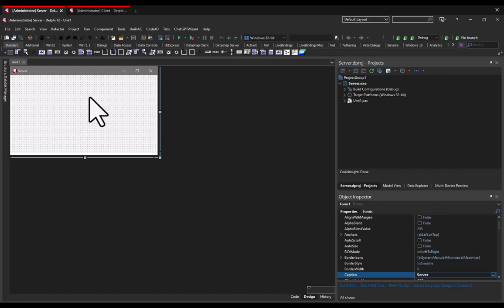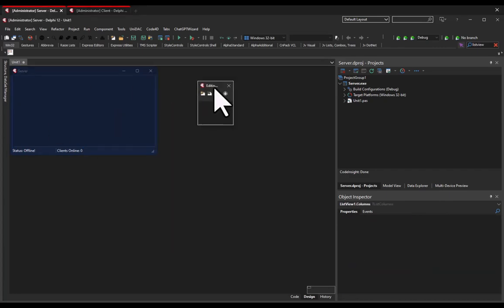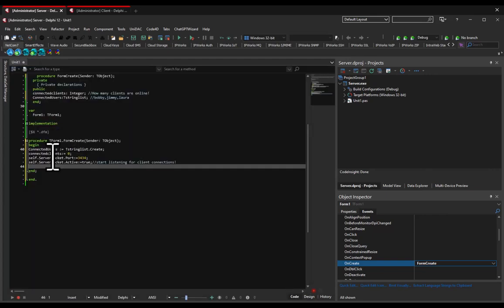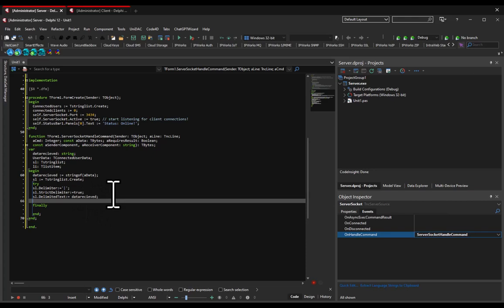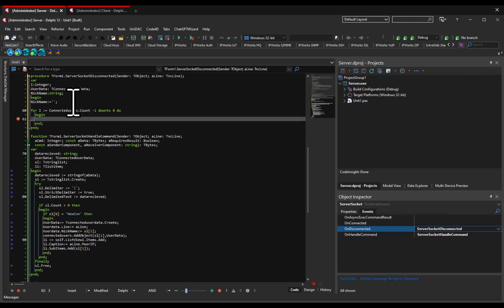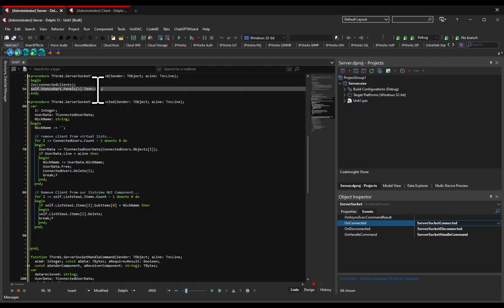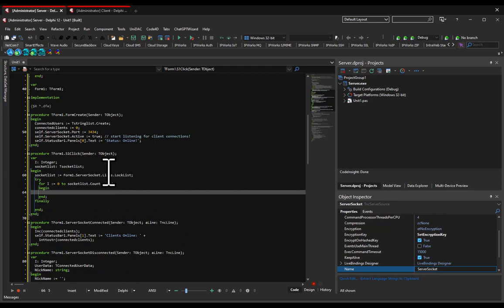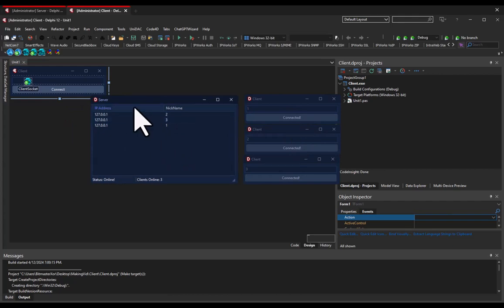Delphi Tutorial (NetCom7 ServerSocket With Multiple Clients Connected)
Hey Guys, In this video tutorial ill be showing you how to write your own TCP Server which can handle multiple client connections using the NetCom7 Socket Library for the Delphi programming language.

Your server will be able to accept new inbound client socket connections and manage them in memory. You will be able to have the ability to Broadcast Messages out to ("All Clients") and you will also have the ability to Send Messages out to ("Single selected Clients").